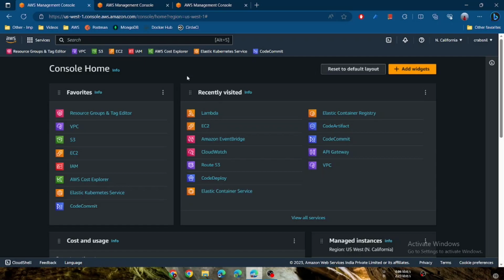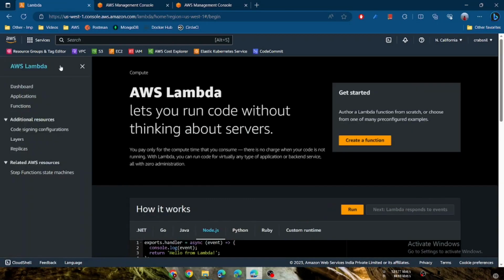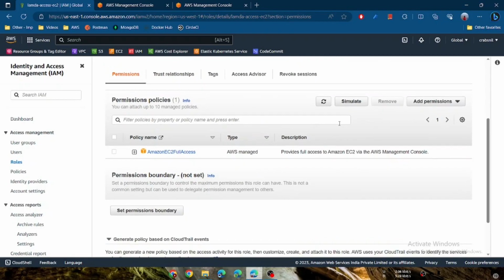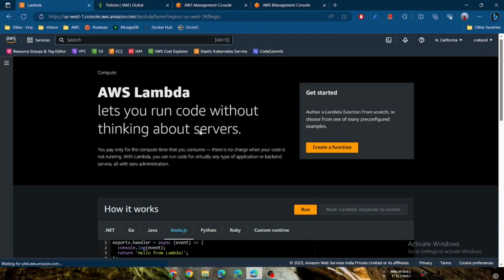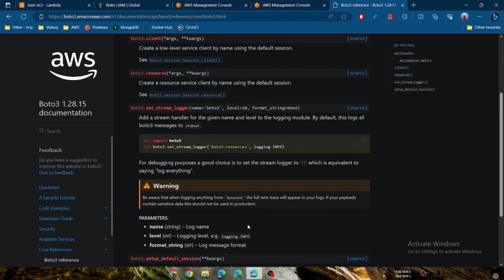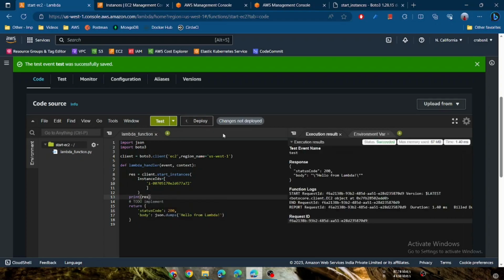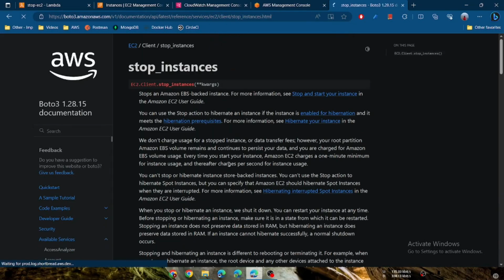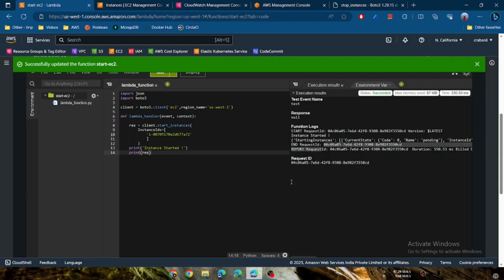Automatically Start/Stop EC2 using EventBridge and Lambda | Part 1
Topic - Automatically start and stop your EC2 machine using AWS EventBridge scheduler and Lambda function.

For any queries do comment!

Check my Blog for more content/diagram -

You can find me over here -